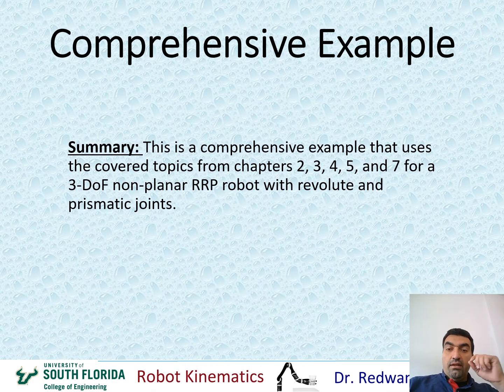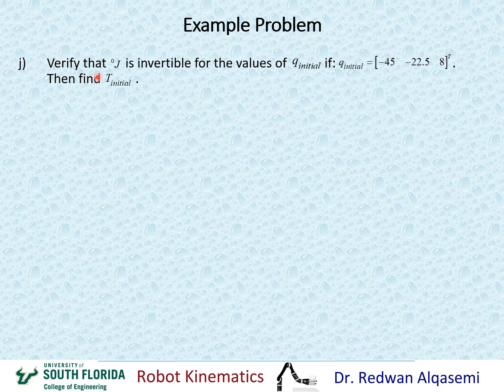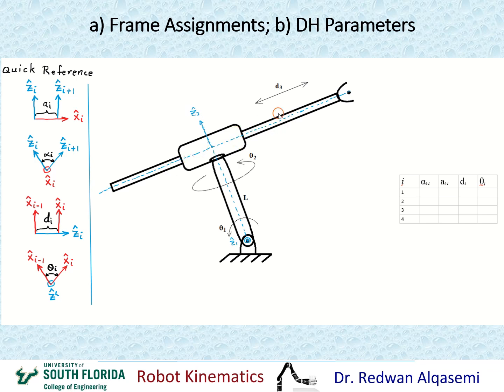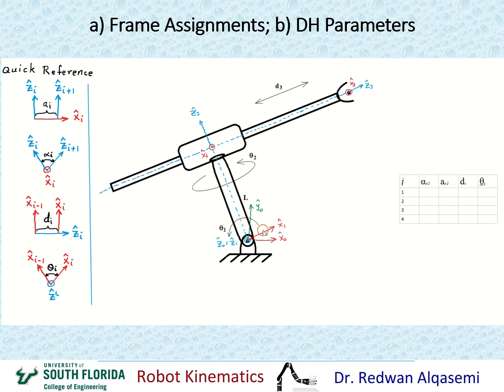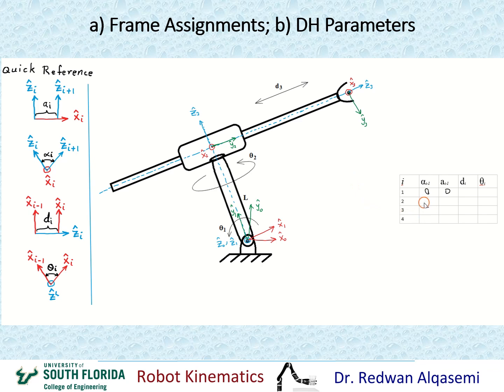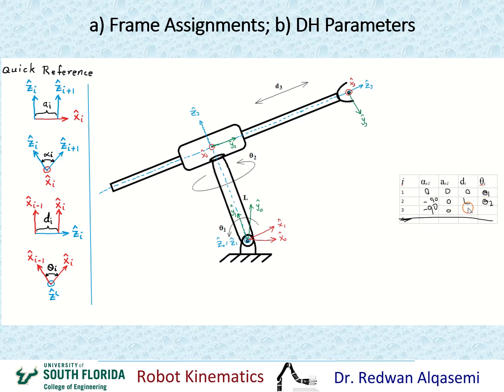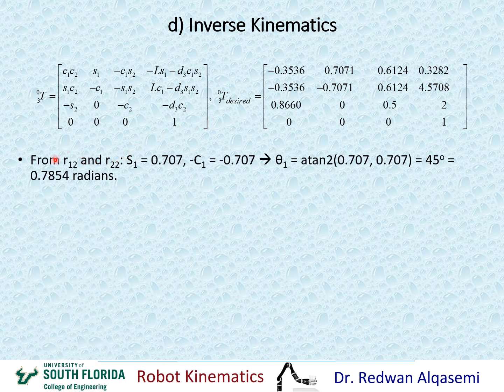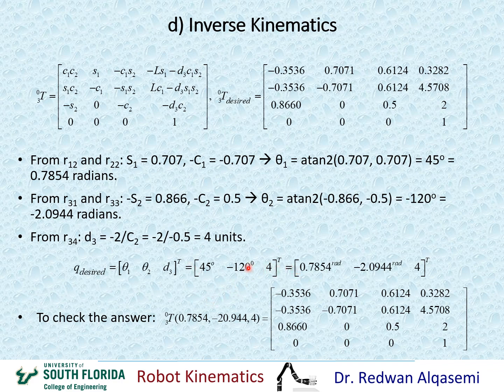CompEx Part 1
CompEx Part 1: This video shows a comprehensive example (CompEx) that discusses and solved all aspects of kinematics involved in this robotics course. The example problem deals with a 3-DoF non-planar RRP robotic arm (revolute-revolute-prismatic joints). The video shows detailed solution in the following topics: how to assign link frames, how to find the DH parameters, how to find the transformation matrices using forward kinematics, how to find the joint values using inverse kinematics, how to find the Jacobian through three different methods (velocity propagation method, direct differentiation method, and forces/moments propagation method), how to transform the Jacobian to a different reference frame, how to extract a square Jacobian that is not permanently singular, how to check if the Jacobian momentarily singular at a given configuration, how to use the inverse of the Jacobian to find joint values for a given Cartesian position, how to create a trajectory for moving the end-effector from an initial position to a desired position, and how to find the joint values for the second step on the trajectory. The video will then show how to use Matlab and the “Robotics” toolbox (by Peter Corke) to verify all the previous work using the computer commands in Matalb, and also how to create a simulation of the robot to go from the initial Cartesian position to the desired Cartesian position using Matlab and the “Robotics” toolbox. The simulation of the robot will also be shown at the end of the video. This CompEx video is (part 1 of 4 parts). Video sequence: (Ch5 Part 5) video comes before this video, and (CompEx Part 2) video comes after this video.